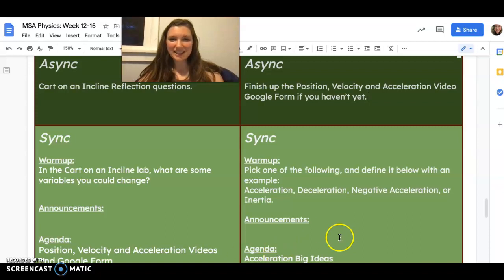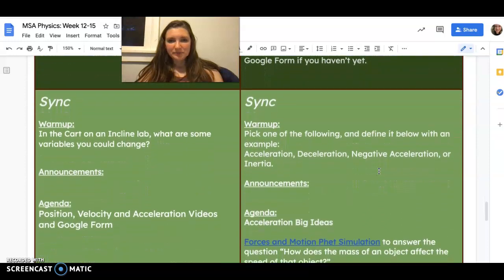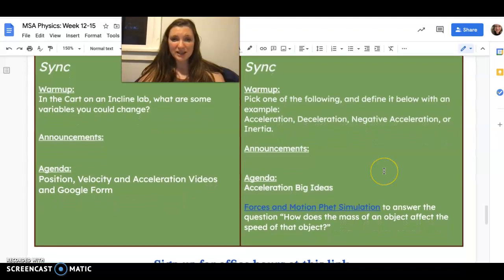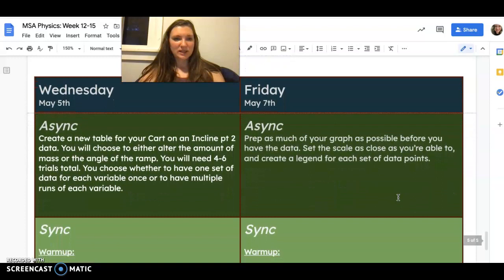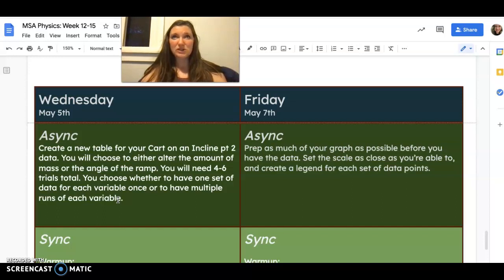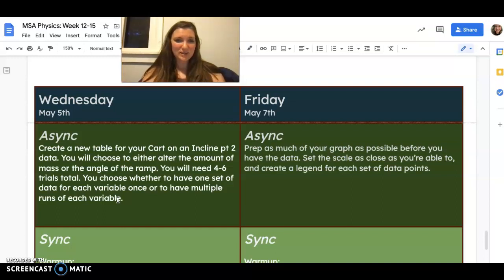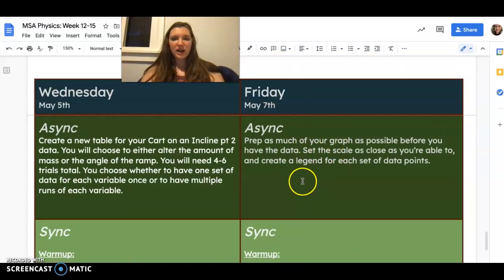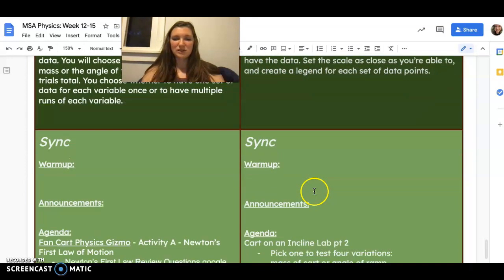MSA Physics Week 15